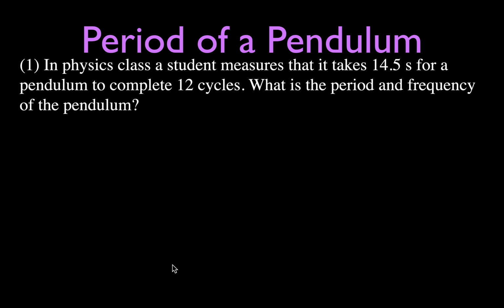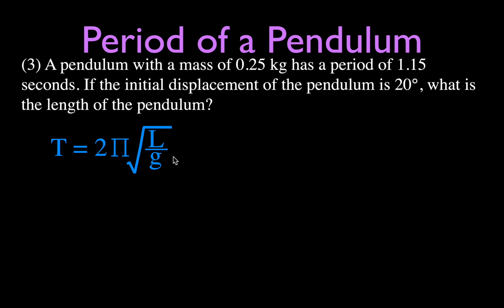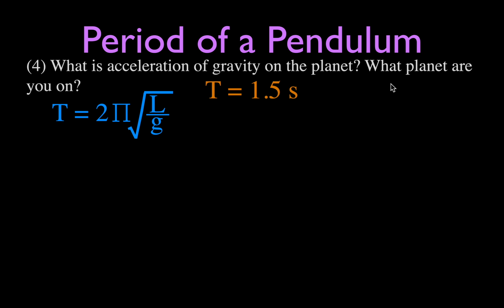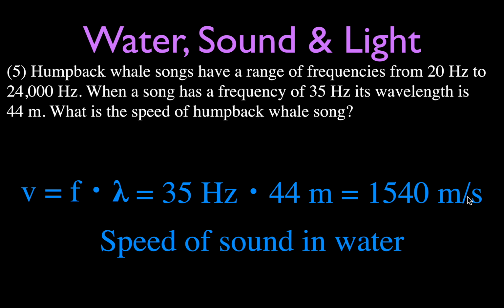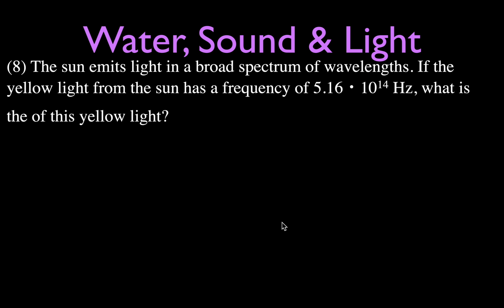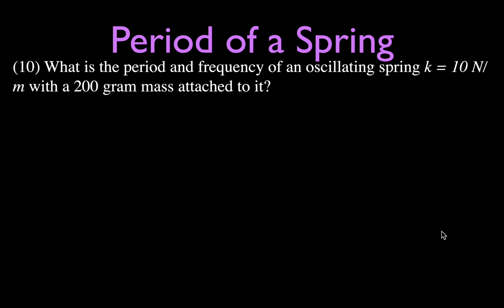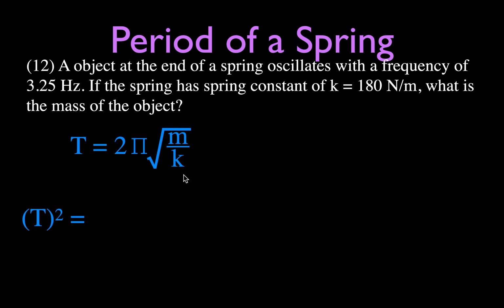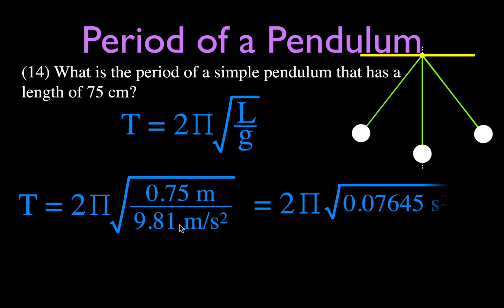Wave Math; Calculating Period, Frequency, Wavelength & Velocity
This video goes over example problems for calculating the period and frequency for pendulums and masses oscillating on a spring as well as how to use the wave equation to calculate the speed, frequency and wavelength of sound, light and water waves.

Step by Step Science - Physics, chemistry and math all clearly explained step by step.

(2) Click the notifications bell so you don’t miss any of our amazing content.

Chapters:
0:00 Wave Math
Pendulum Calculations
Wave Equation
Oscillating Masses